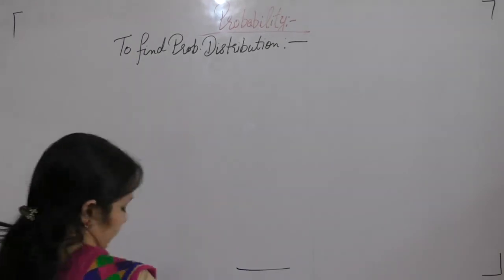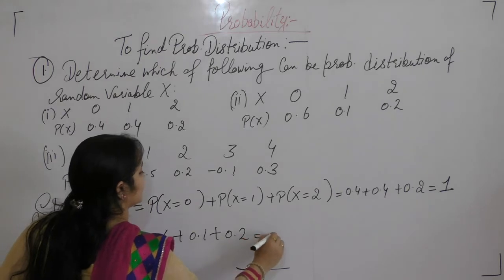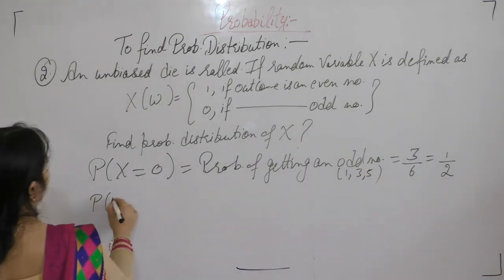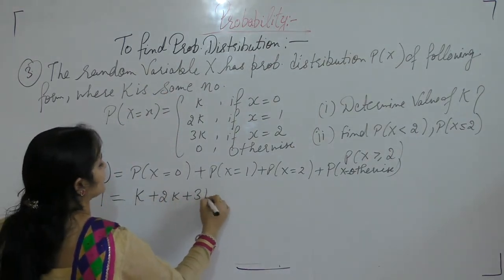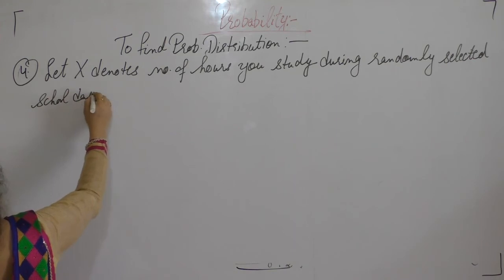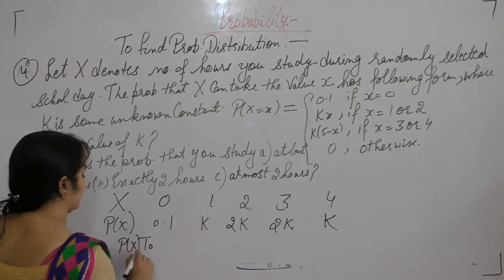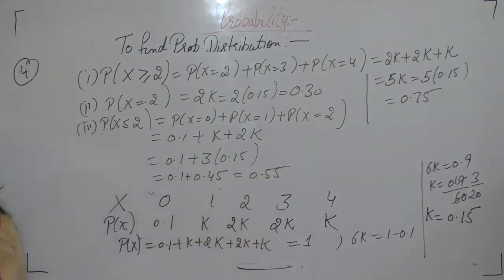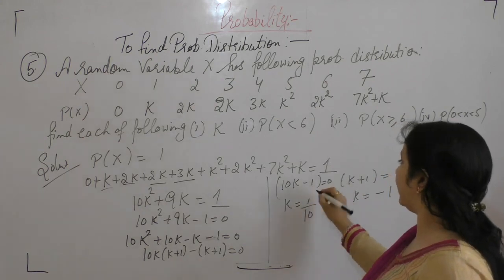Class 12 Maths-To Find Probability Distribution Part-1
This Video Contains Questions Of Type How To Find Probability Distribution of R.D Sharma